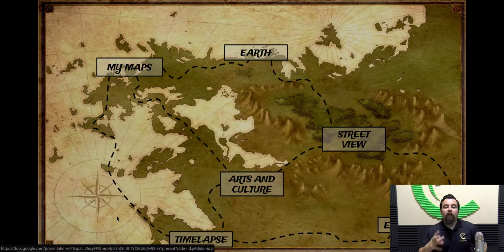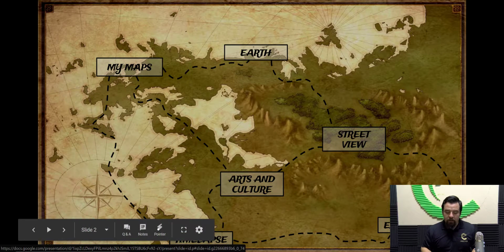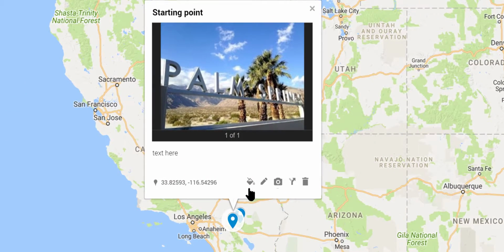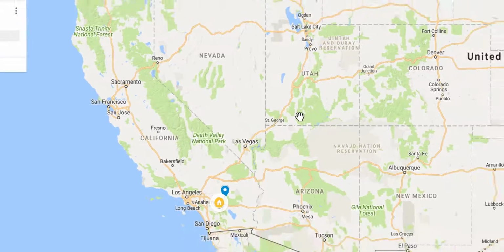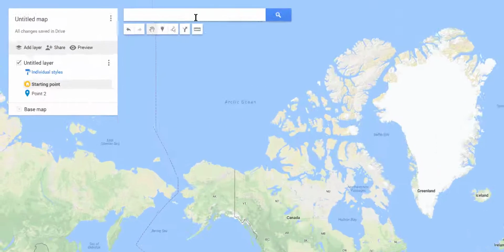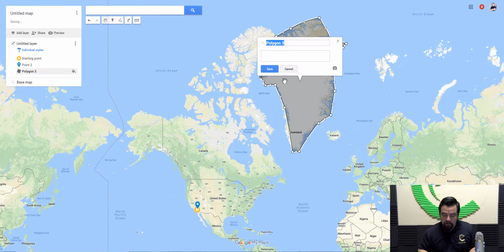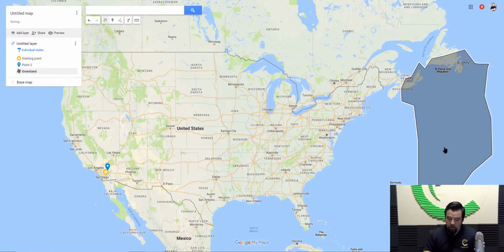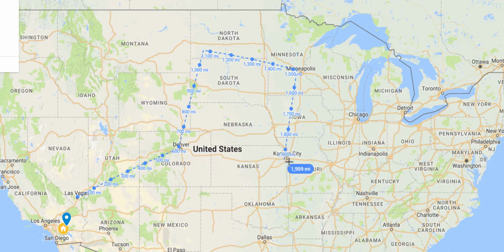2018 CUE Reflection - My Maps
This a quick synopsis of one of the CUE sessions that I attended. Kevin Fairchild is amazing and you can access his presentation from the bitly link in the video.